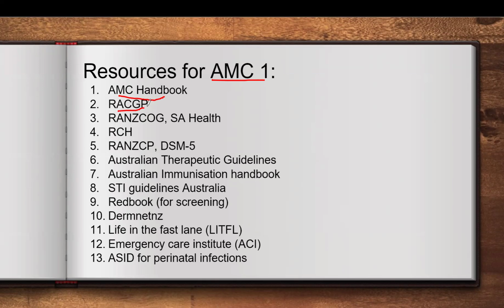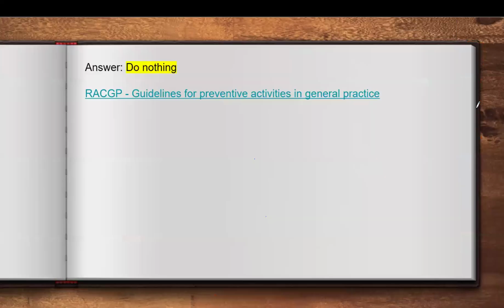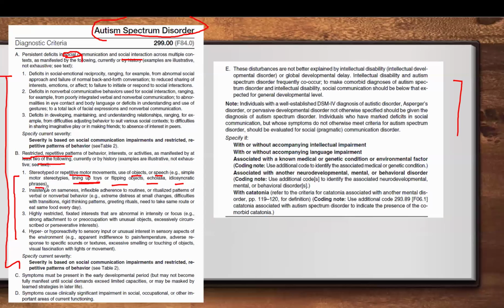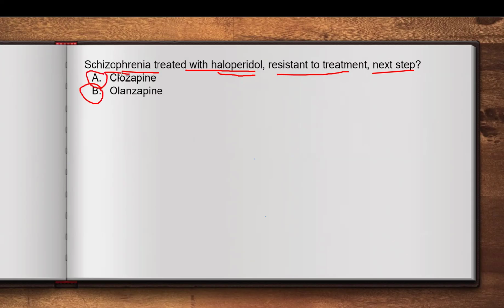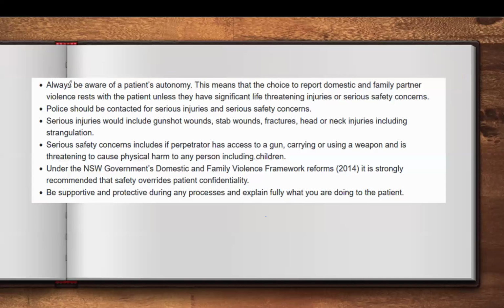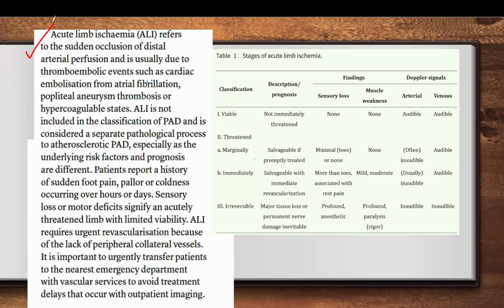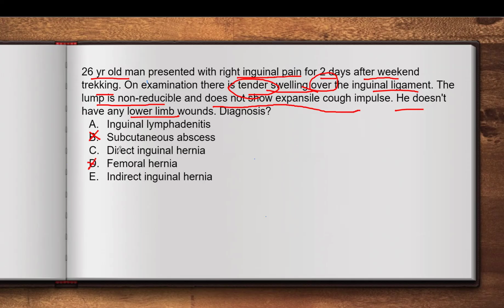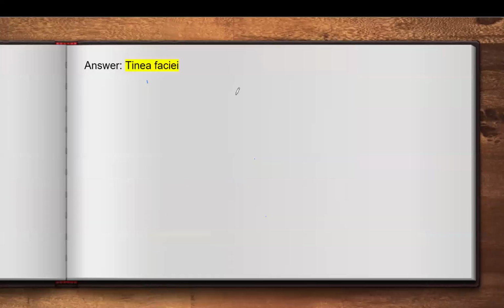FIRST AID AMC MCQ Random Question Solve Session 1 (June 2025)